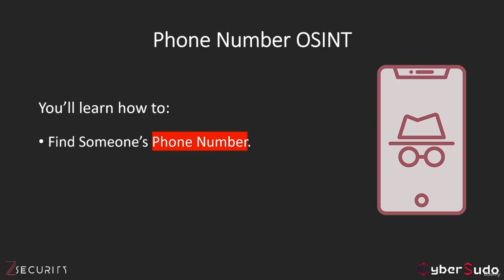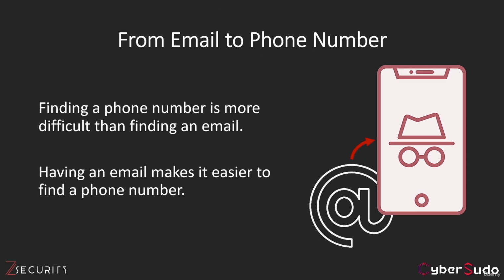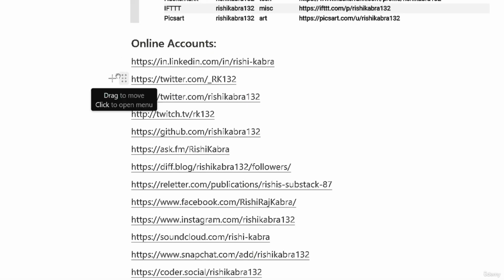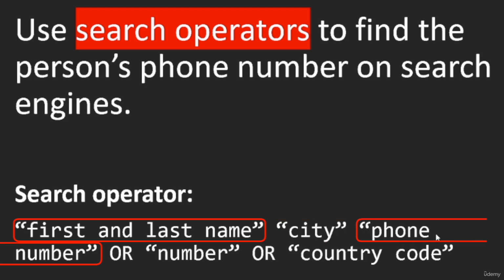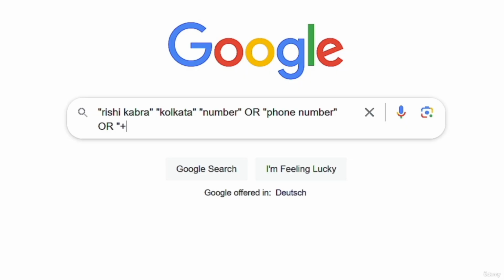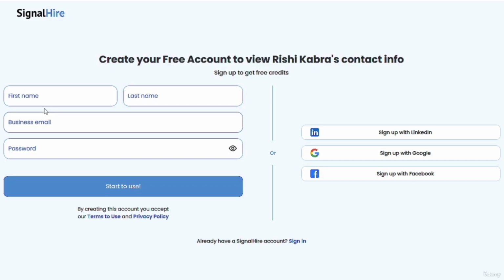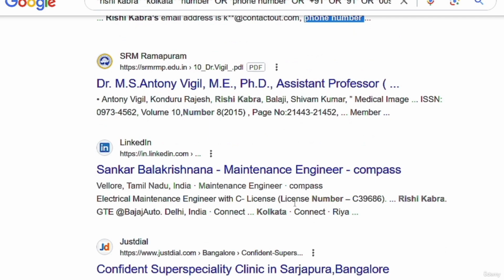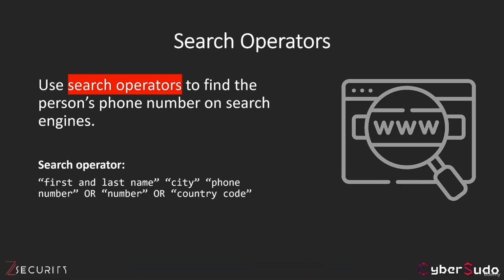20. Phone Number OSINT--01 Tracking a Phone Number Across Online Platforms